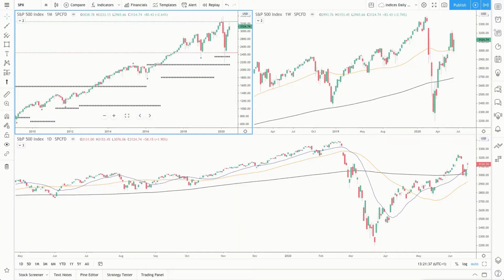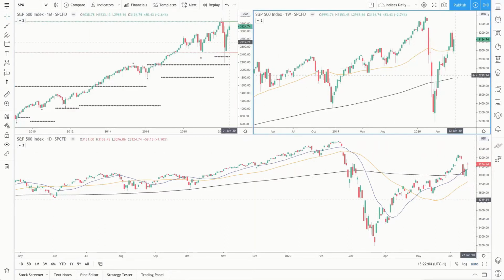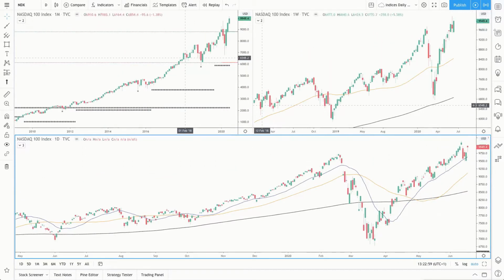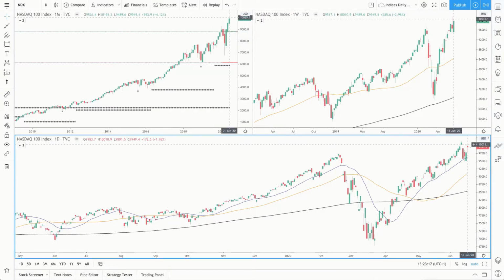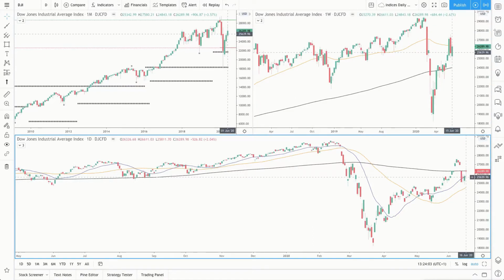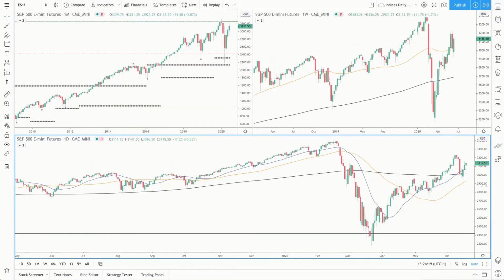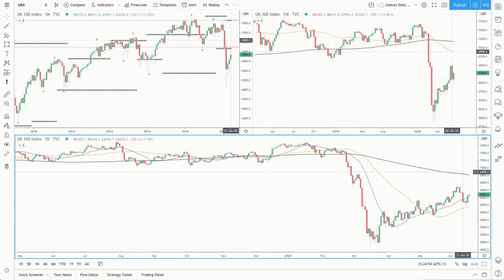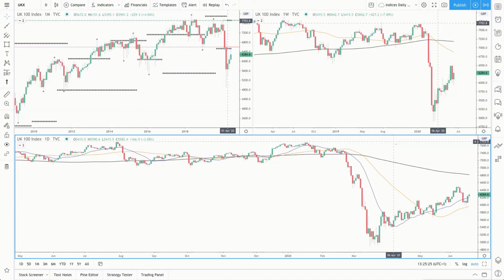US & UK Stocks Up This Week - Daily S&P 500 Market Analysis - 17th June 2020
Get the latest update on how the UK & US stock market is performing.